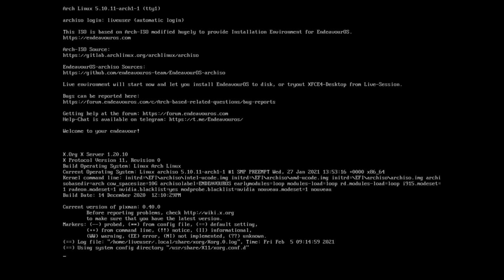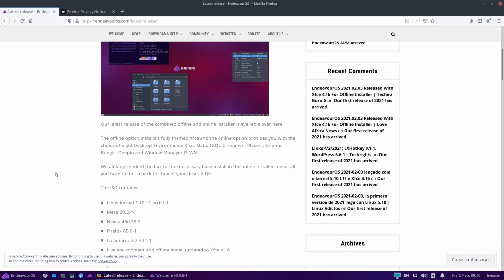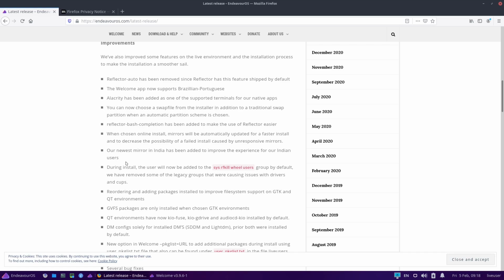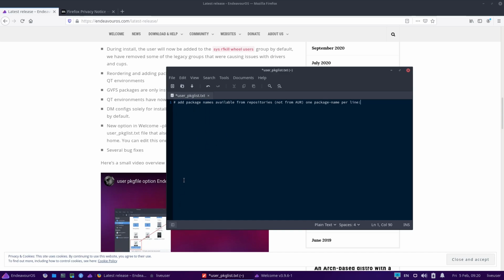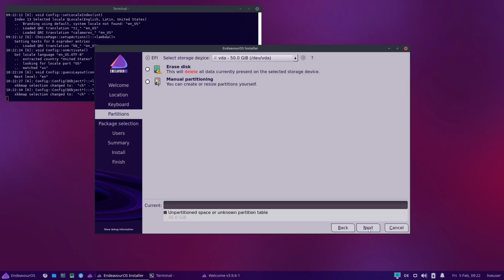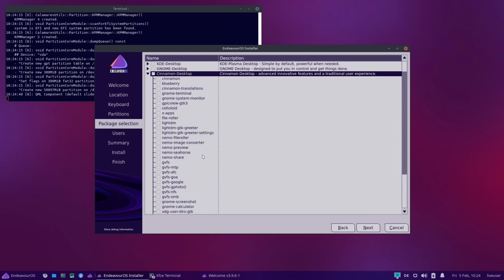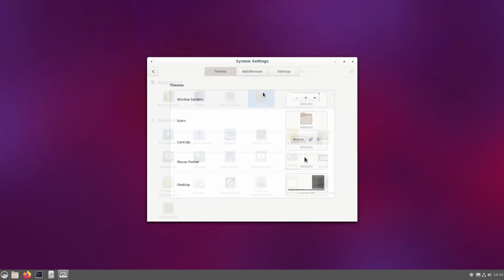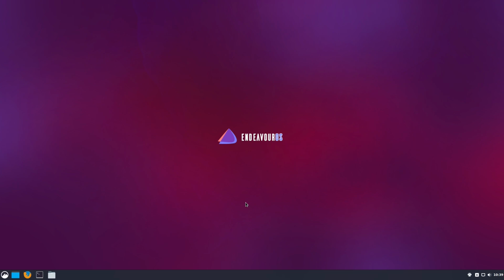EndeavourOS Refresh!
In this video I am going to have a look at the refreshed ISO for EndeavourOS. The new ISO was released just a few days ago and contains several new features and improvements, with a still a few bugs to squash, especially in the Calamares installer.

My Hardware:
AMD Ryzen 9
32 GB RAM